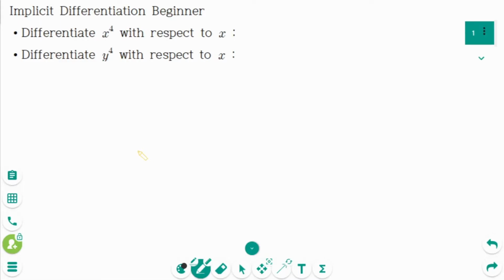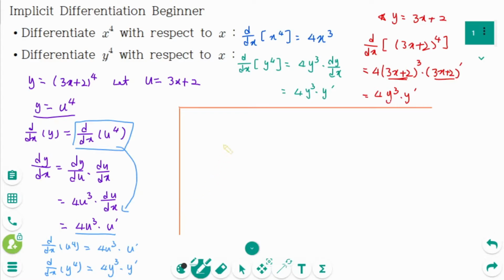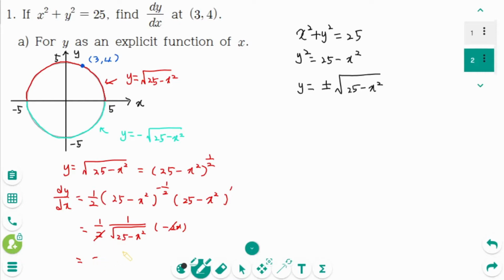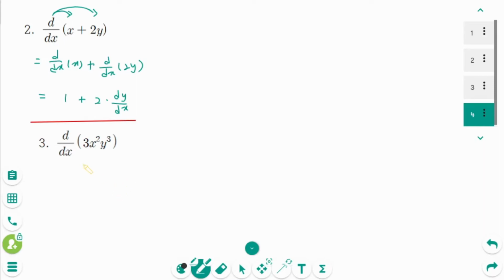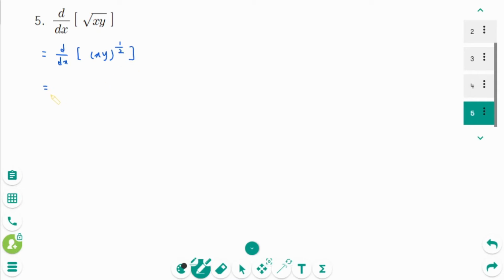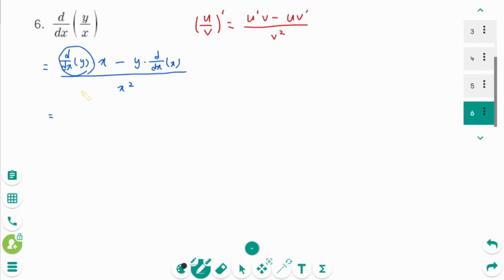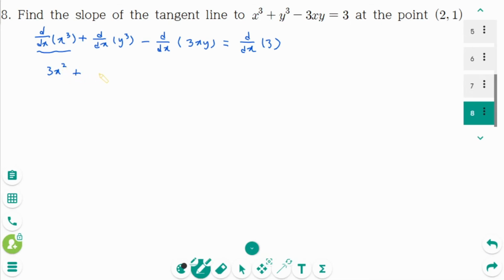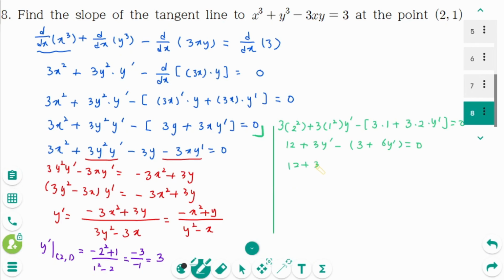Calculus - HOW TO: Implicit Differentiation (Beginner Level)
This video covers 8 questions of beginner difficulty on Implicit Differentiation.